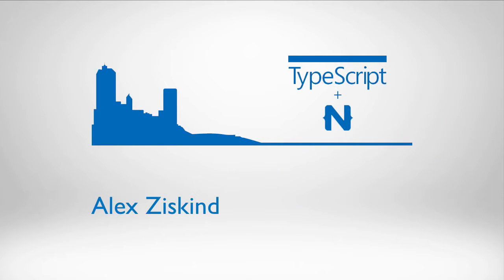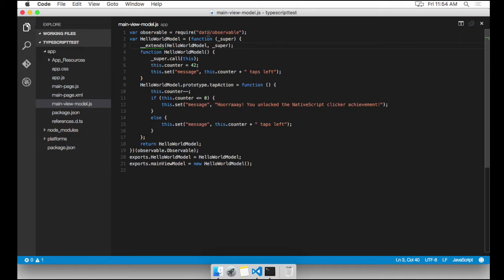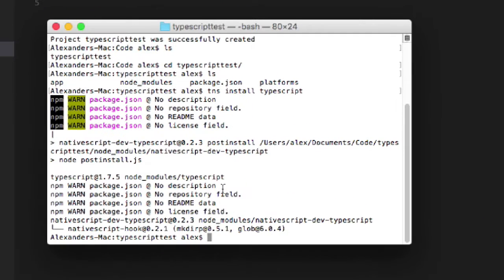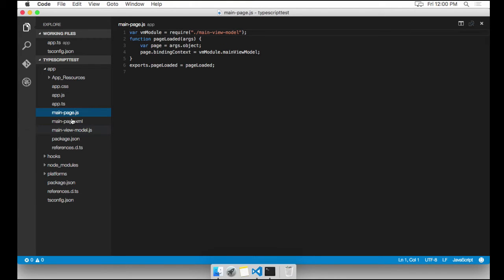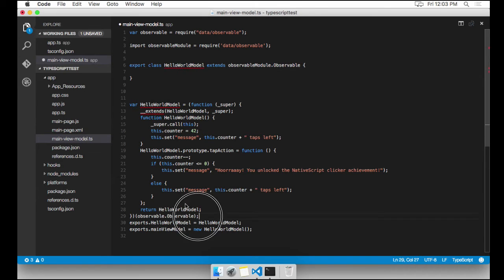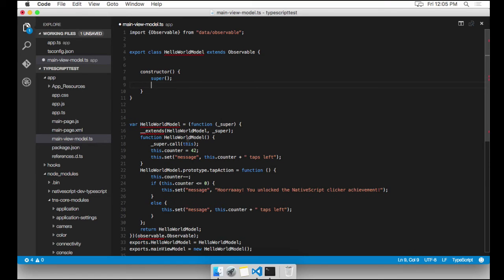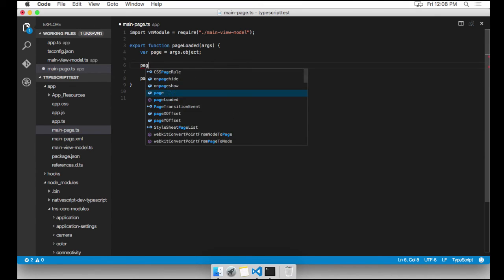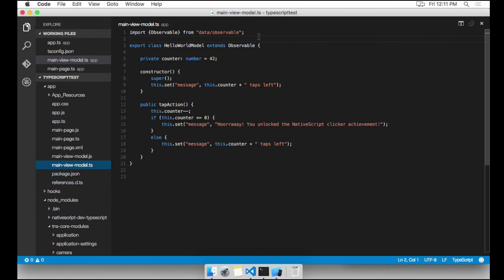Hello World native iOS mobile app using TypeScript and NativeScript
This tutorial demonstrates how to convert the JavaScript generated by the NativeScript hello world template back into TypeScript.